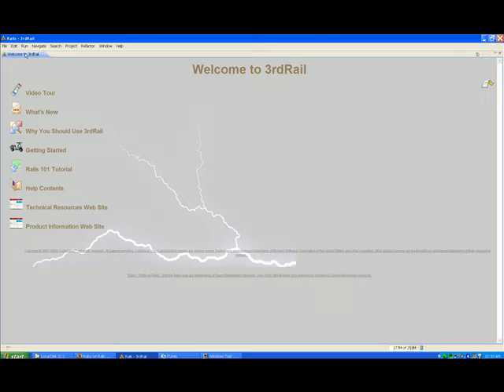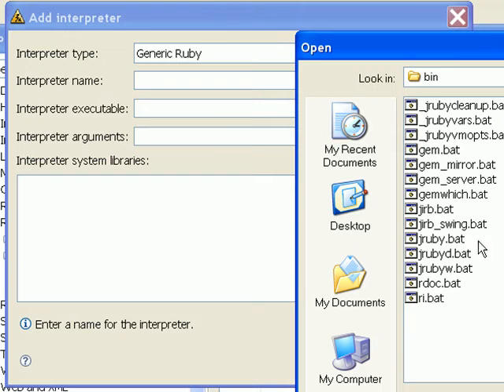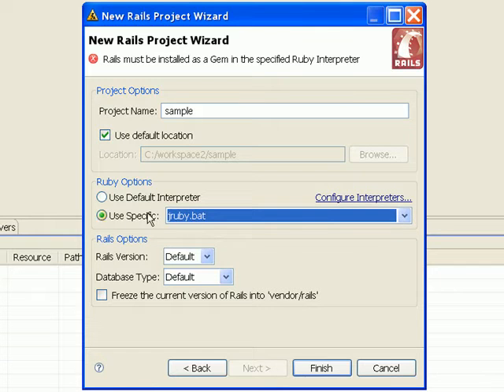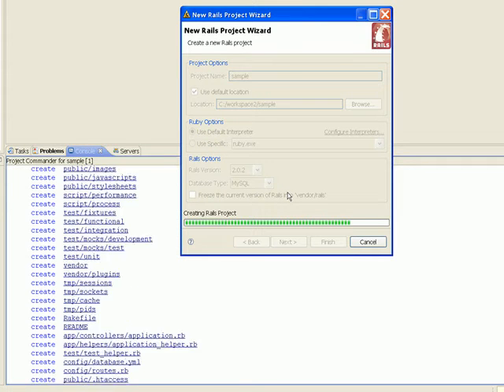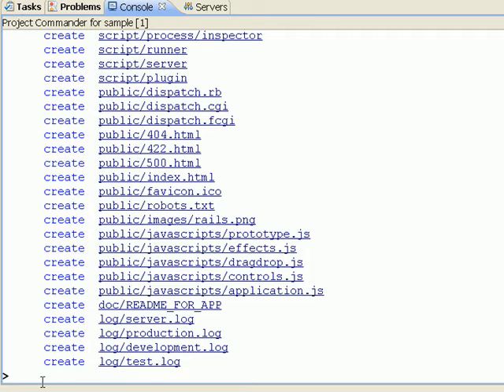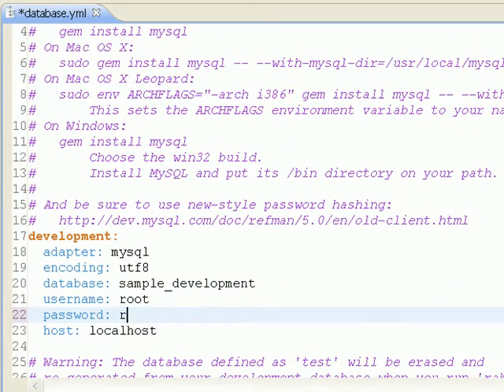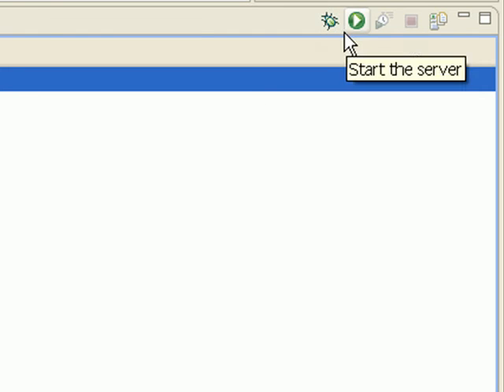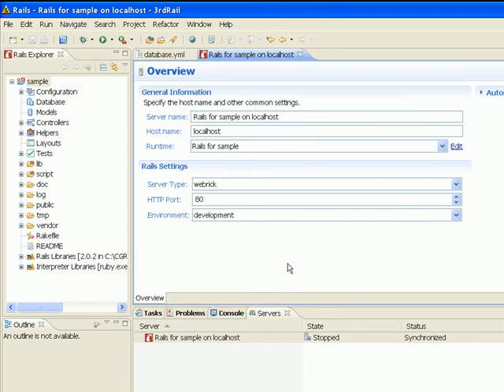A First Look at 3rdRail from CodeGear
First look at the 3rdRail IDE from CodeGear